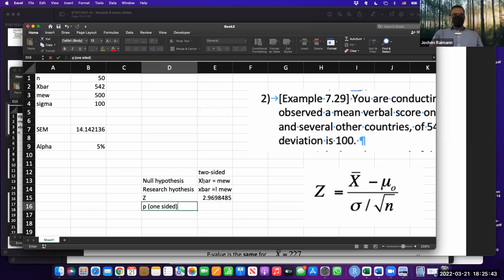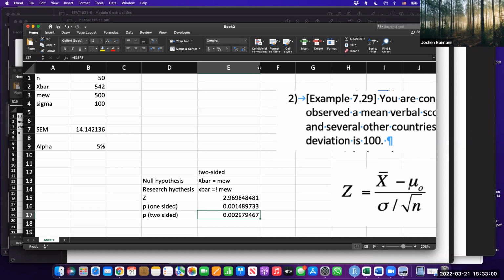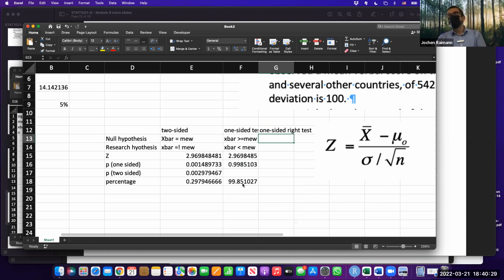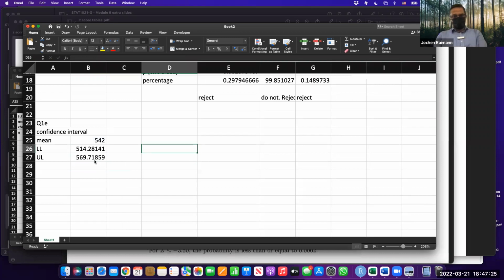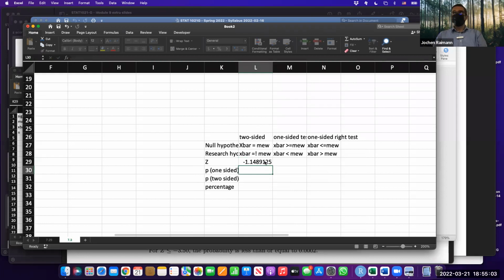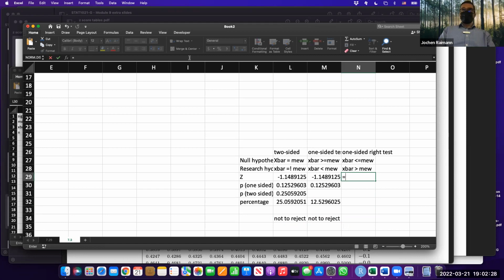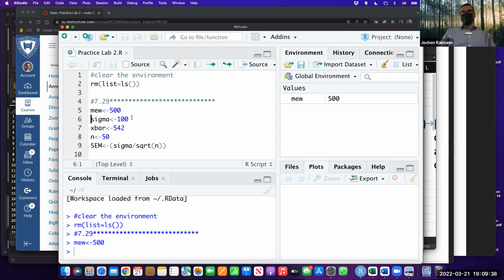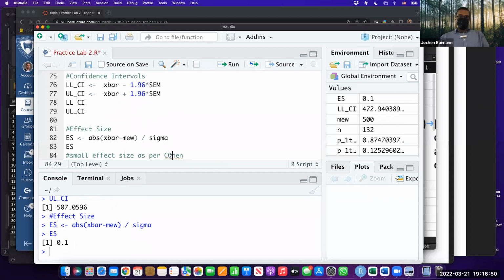STAT1021G Spring 2022 Module 13 including R